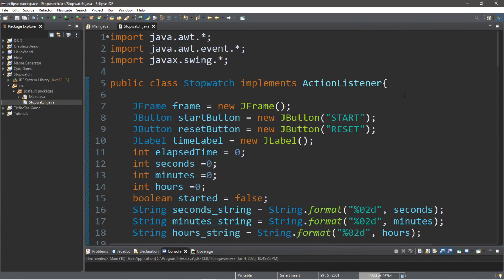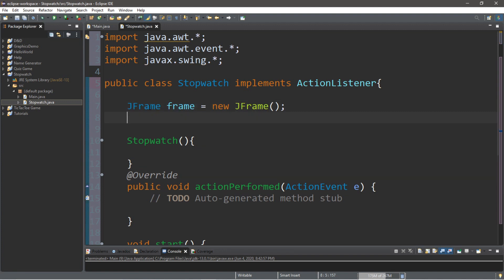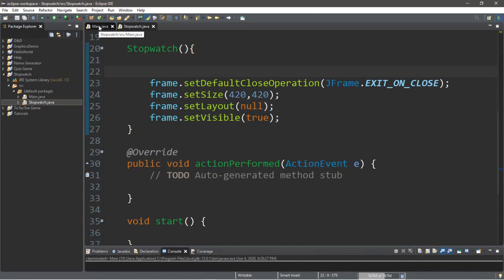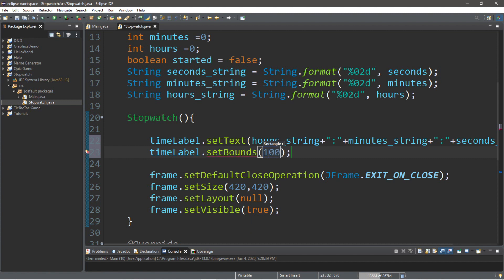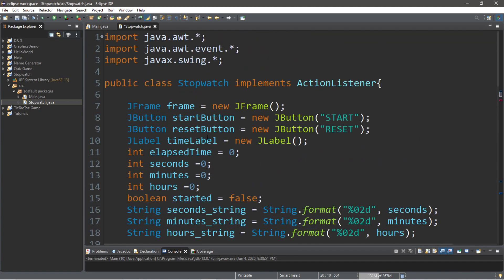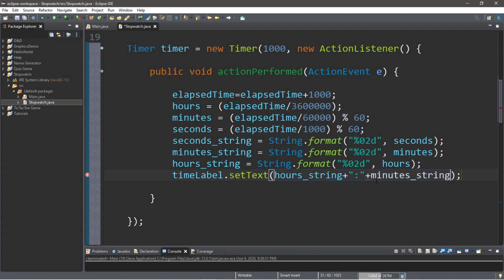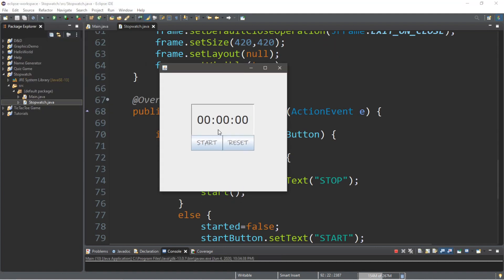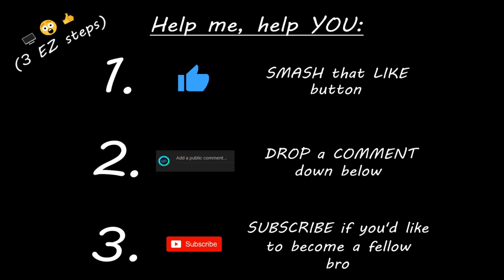Java stopwatch ⏱️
java stopwatch program

  Stopwatch stopwatch = new Stopwatch();

import java.awt.*;
import java.awt.event.*;
import javax.swing.*;

public class Stopwatch implements ActionListener{

 JFrame frame = new JFrame();
 JButton startButton = new JButton("START");
 JButton resetButton = new JButton("RESET");
 JLabel timeLabel = new JLabel();
 int elapsedTime = 0;
 int seconds =0;
 int minutes =0;
 int hours =0;
 boolean started = false;
 String seconds_string = String.format("%02d", seconds);
 String minutes_string = String.format("%02d", minutes);
 String hours_string = String.format("%02d", hours);

 Timer timer = new Timer(1000, new ActionListener() {

   elapsedTime=elapsedTime+1000;
   hours = (elapsedTime/3600000);
   minutes = (elapsedTime/60000) % 60;
   seconds = (elapsedTime/1000) % 60;
   seconds_string = String.format("%02d", seconds);
   minutes_string = String.format("%02d", minutes);
   hours_string = String.format("%02d", hours);
   timeLabel.setText(hours_string+":"+minutes_string+":"+seconds_string);

 Stopwatch(){

  timeLabel.setText(hours_string+":"+minutes_string+":"+seconds_string);
  timeLabel.setBounds(100,100,200,100);
  timeLabel.setFont(new Font("Verdana",Font.PLAIN,35));
  timeLabel.setBorder(BorderFactory.createBevelBorder(1));
  timeLabel.setOpaque(true);
  timeLabel.setHorizontalAlignment(JTextField.CENTER);

  startButton.setBounds(100,200,100,50);
  startButton.setFont(new Font("Ink Free",Font.PLAIN,20));
  startButton.setFocusable(false);
  startButton.addActionListener(this);

  resetButton.setBounds(200,200,100,50);
  resetButton.setFont(new Font("Ink Free",Font.PLAIN,20));
  resetButton.setFocusable(false);
  resetButton.addActionListener(this);

  frame.add(startButton);
  frame.add(resetButton);
  frame.add(timeLabel);

  frame.setDefaultCloseOperation(JFrame.EXIT_ON_CLOSE);
  frame.setSize(420,420);
  frame.setLayout(null);
  frame.setVisible(true);

  if(e.getSource()==startButton) {

   if(started==false) {
    started=true;
    startButton.setText("STOP");
    start();
   else {
    started=false;
    startButton.setText("START");
    stop();

  if(e.getSource()==resetButton) {
   started=false;
   startButton.setText("START");
   reset();

 void start() {
  timer.start();

 void stop() {
  timer.stop();

 void reset() {
  timer.stop();
  elapsedTime=0;
  seconds =0;
  minutes=0;
  hours=0;
  seconds_string = String.format("%02d", seconds);
  minutes_string = String.format("%02d", minutes);
  hours_string = String.format("%02d", hours);       timeLabel.setText(hours_string+":"+minutes_string+":"+seconds_string);